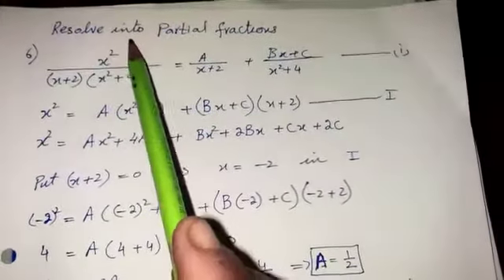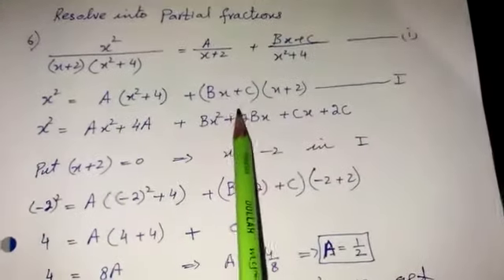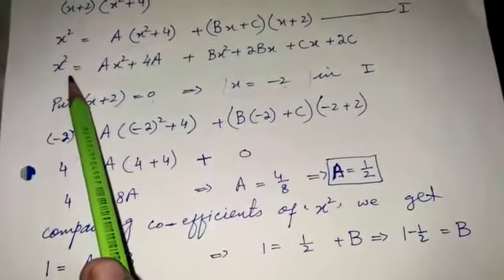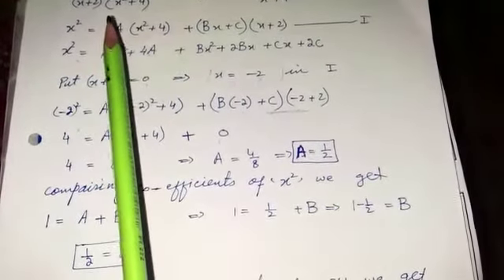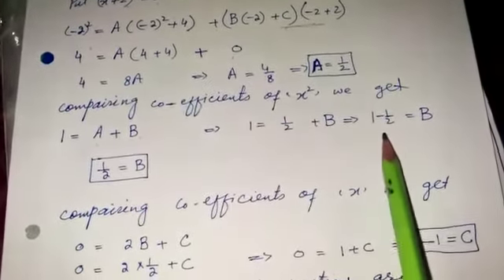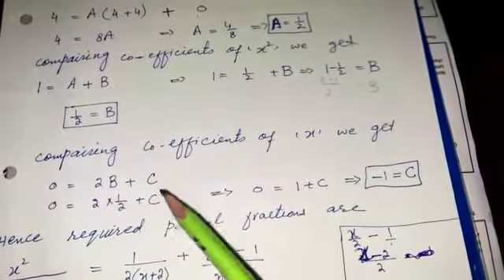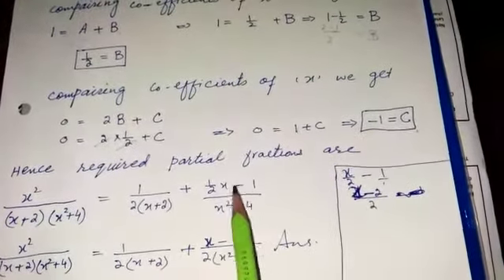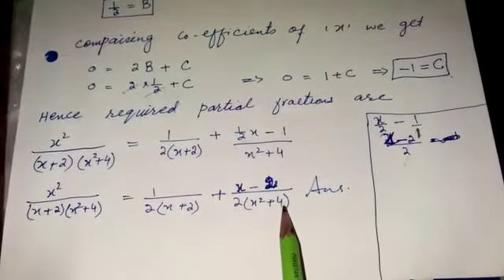Math 10/Ex.4.3/Part 2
Objectives of Ex. 4.3 are.
Students will be able to do the followings.
1. To make partial fractions when denominators are linear and quadratic form.
2.To find values with the help of comparing coefficients of variables.